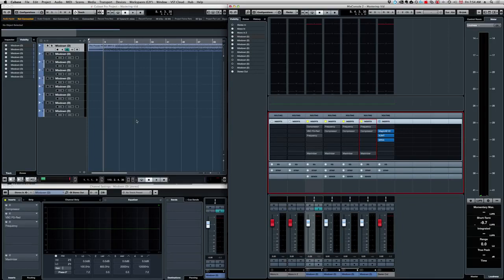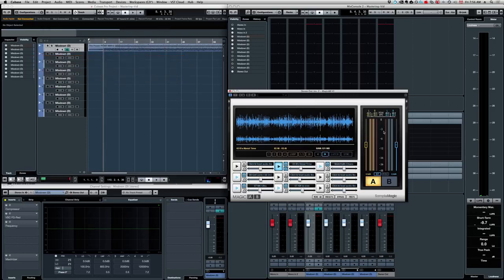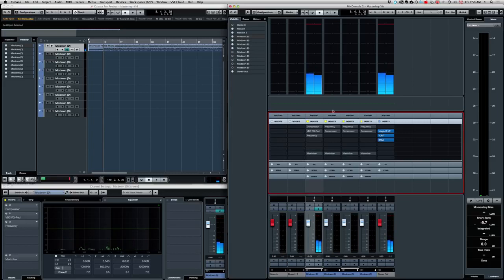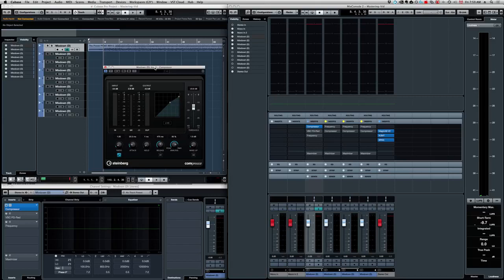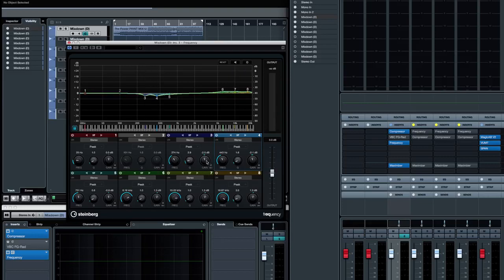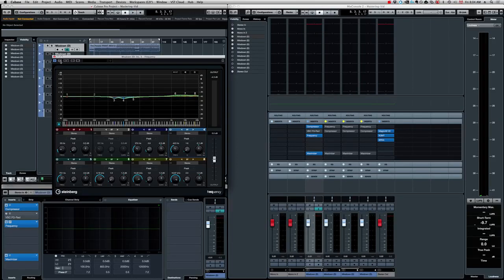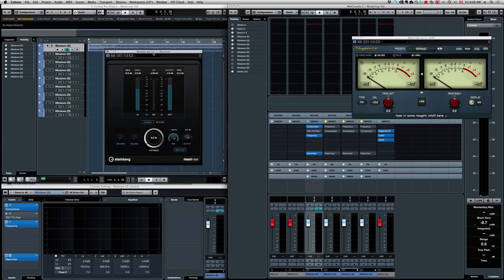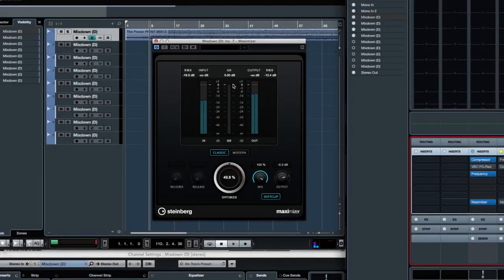MASTERING in CUBASE 9. GOOD JOB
YESS